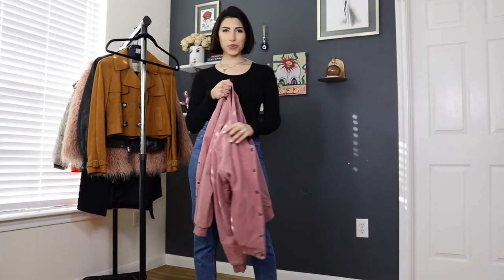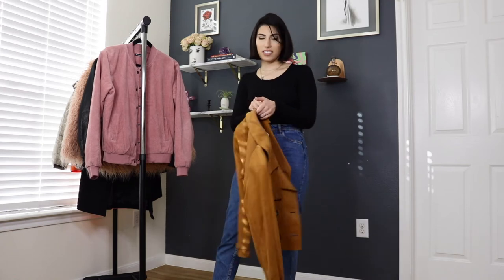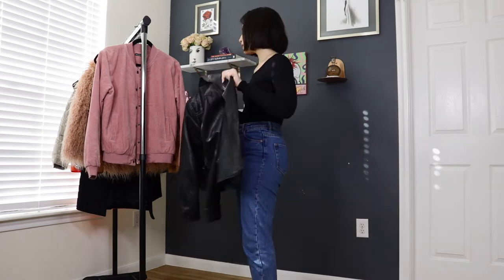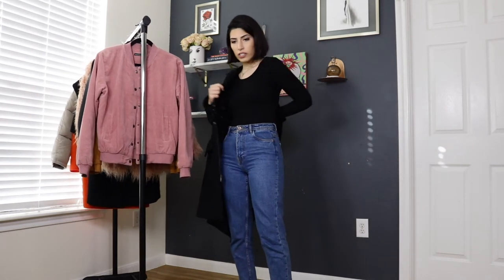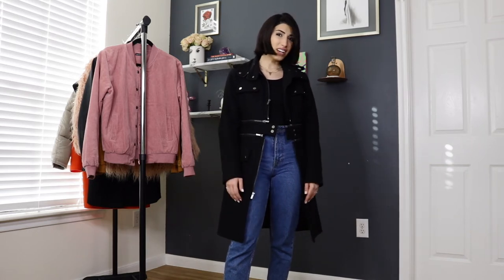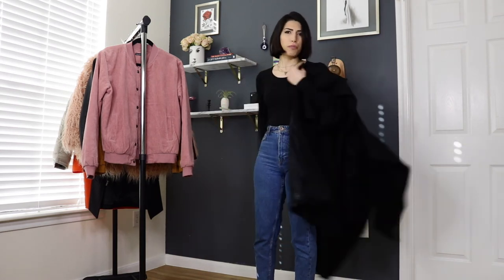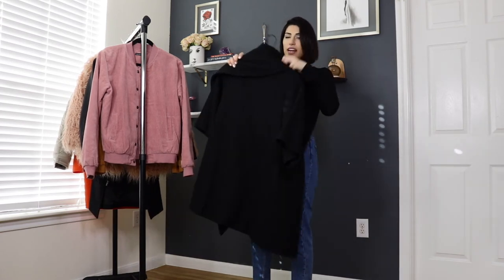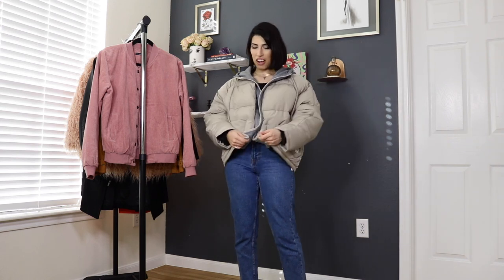7 Cozy Winter Coats & Jackets You Need in Your Closet | Try on Haul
7 Winter coats & Jackets You Need in Your Closet. I'm sharing my 7 statement coats and jackets for winter.

Watch

~~ What's Worth Buying From Consignment Shops | My Vintage Collection

~~Fall 2018 Try on Haul from Affordable to Luxury and Thrifting